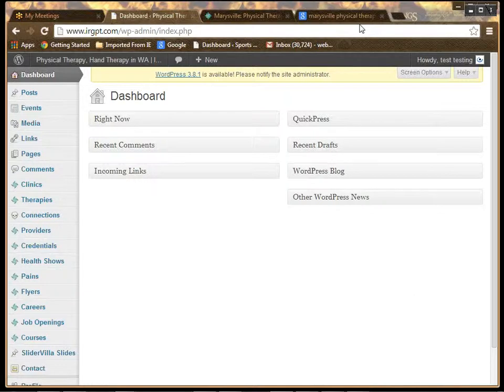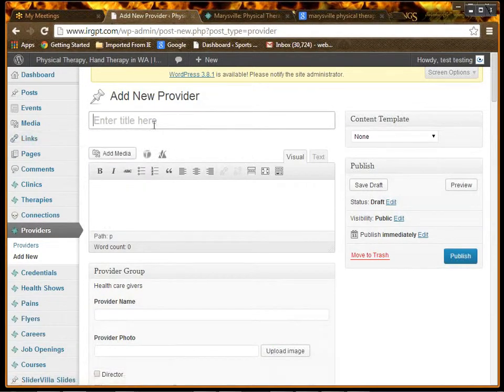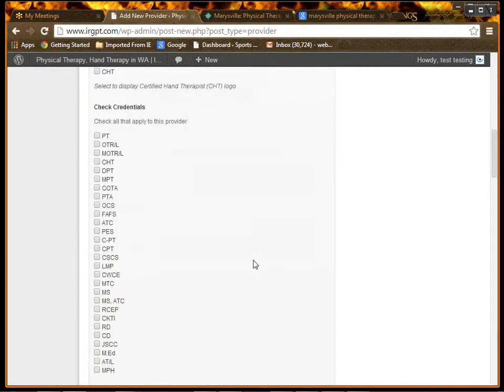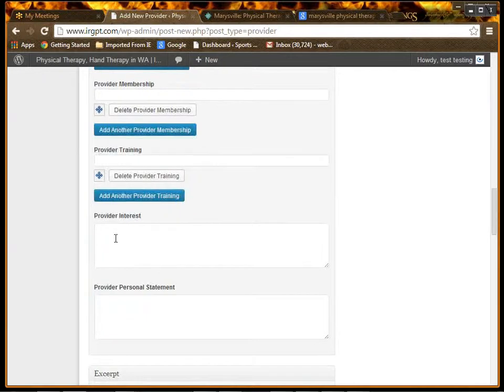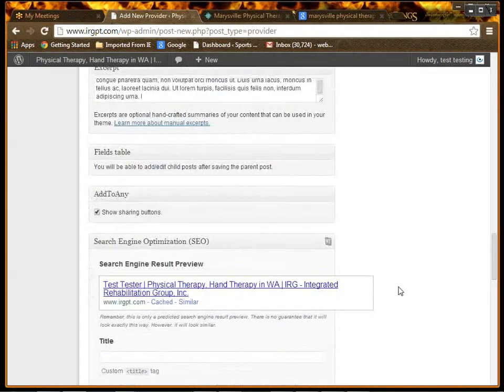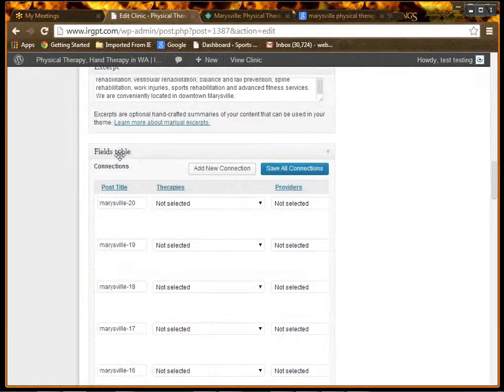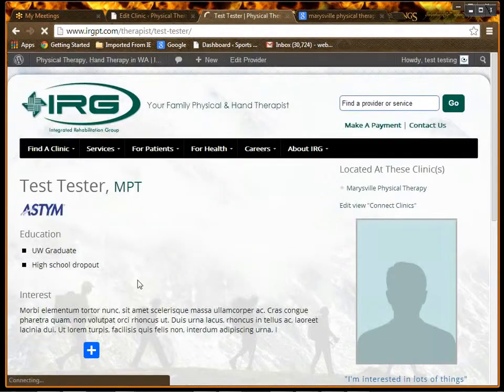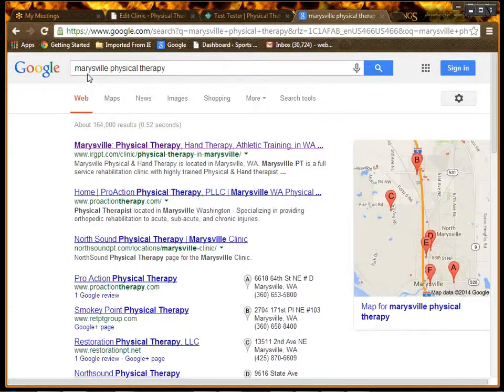IRG Training Video - Providers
IRGPT.com video training on how to user the V.4 framework to create new Providers on their website and how to properly assign them to the available clinic(s).